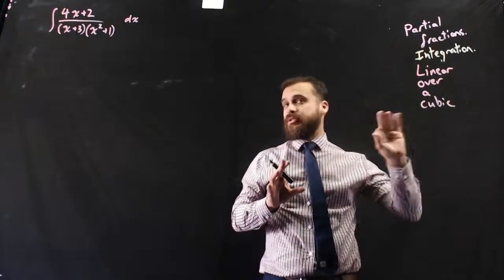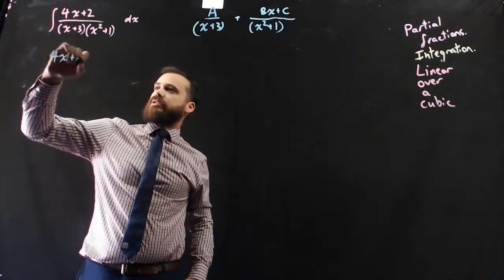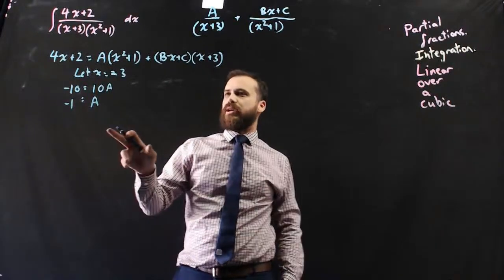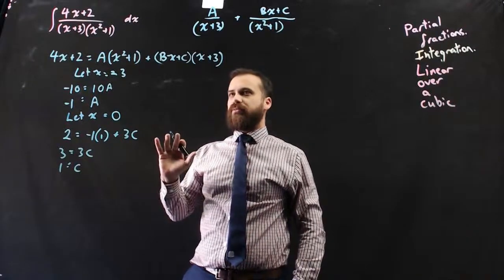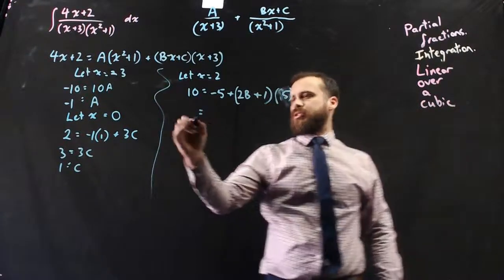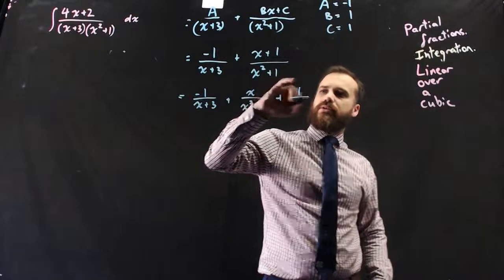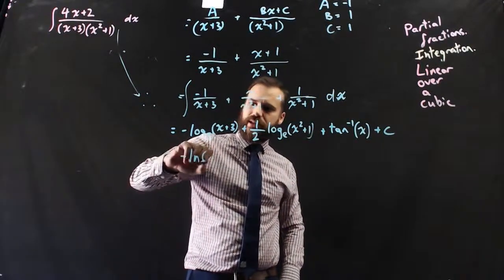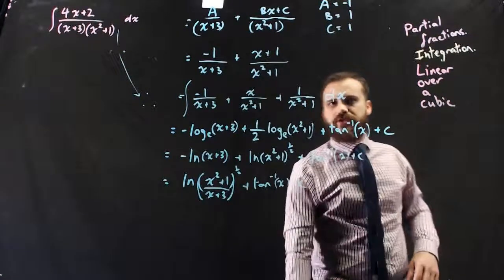Partial Fractions Integration Linear over a cubic